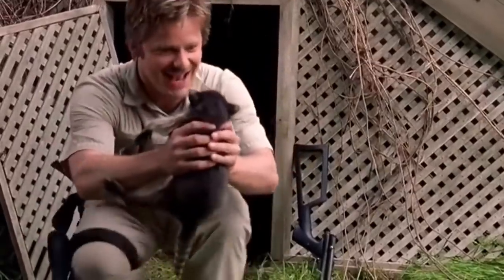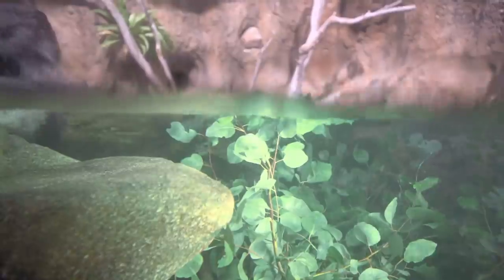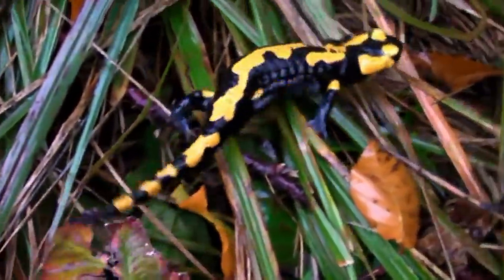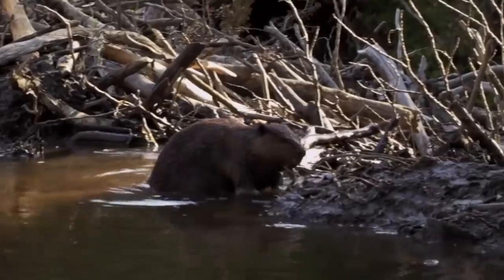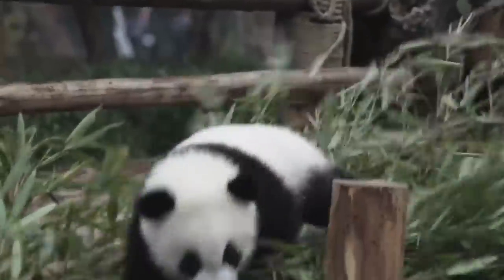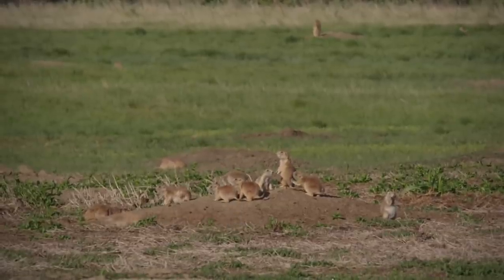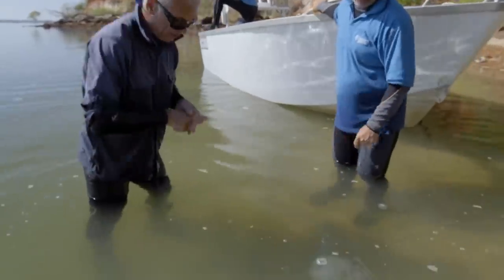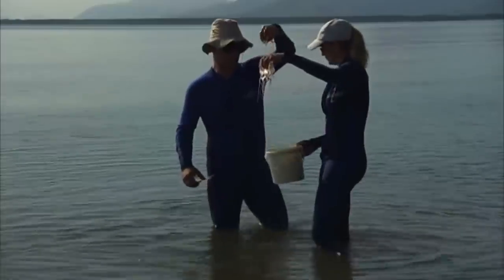Animals That Are Way More Dangerous Than They Look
Most dangerous animals look the, which is fortunate for us because we basically stay as far away from
them as possible based on looks alone. Some, on the other hand, hide behind facades that is the exact
opposite of dangerous, but turn out to be quite the killers. And those are the animals that we will focus
on in today’s video.
From the weirdest looking animal you’ve ever seen to the deadliest creature in Australian waters, here
are animals that are way more dangerous thanks they look.

Number 10. The Duck Billed Platypus
If there’s one thing that we all can agree on, it’s that platypuses sure look weird. In fact, the first
scientists to examine one believed they being hoaxed. It can be best described as a hodgepodge of parts
from various, more normal looking animals: the duck for its bill and webbed feet, the beaver for its tail,
and the otter for its body and fur.
These semi aquatic creature are perfectly built for life in water. They have webbed feet that allow them
to swim effortlessly while steering is done by its beaver like tail. Folds of skin cover their eyes and ears
to prevent water from entering, and the nostrils close with a watertight seal. In this posture, a platypus
can remain submerged for a minute or two and employ its sensitive bill to find food.
But hidden underneath this goofy facade is something that can be potentially dangerous. They have
spurs near their heels and can inject deadly poison. They are one of the extremely few venomous
mammals, and scientists still don’t understand why and how the platypus developed in such a way.

Number 9. The Koala
Arguably the world’s cutest animal, it’s extremely hard to believe that koalas have a hidden dark side.
These teddy bear like marsupials can be most often seen hugging eucalyptus trees and spend their days
sleeping and feeding, but mostly sleeping. By snoozing up to 22 hours a day, koalas take laziness to a
whole different level. But even these lethargic creatures can snap sometimes, and that’s when they
bring out their violent side. While koala-on-koala violence is generally pretty mild, they have been
known to go after dogs and even humans.
In one incident that happened in December 2014, Australian Mary Anne Forster found herself at the
receiving end of an extremely painful bite after trying to protect her two dogs from an unusually
aggressive koala. The koala sank its teeth into Forster&#39;s leg and refused to let go, so the woman had to
reach into the animal’s mouth and pry it apart using her bare hands. After that, she and her dogs had to
walk more than a mile back to her house before driving to the hospital to get her leg stitched up.

Number 8. The Fire Salamander
An amphibian mostly found in European countries, fire salamander are beautiful animals famous for
their superb black and yellow coloration. They also sometimes come in red and orange flavors. They can

be awesome pets, given their lifespan of up to 50 years. In fact, there are already people who do have
them as pets. The thing is, taking a creature such as a fire salamander as a pet has an underlying danger.
The fire salamander’s skin is covered with a toxin which it secretes from glands located just under the
skin. The toxin attacks the victim’s central nervous system directly and can cause a variety of problems,
which includes uncontrollable muscle convulsions and hypertension. Needless to say, the toxin is
extremely harmful to humans.
In the animal kingdom, bright colorations usually is a sign of danger, and this fact can’t be true enough
for this dangerous amphibian.

Number 7. Dolphins
I know right? Who knew that dolphins are extremely dangerous creatures? Actually, scientists already
had their suspicions all the way back in the 90s. To tell you the truth, dolphins can be indiscriminate
killers that kill other sea creatures for no other apparent reason either than fun.
Scientists found out about this violent behavior when the battered corpses of hundreds of porpoises
and baby dolphins started washing up on both sides of the Atlantic. They eventually concluded that it
was male dolphins who were slaughtering other dolphins, including their own babies, just because they
could.